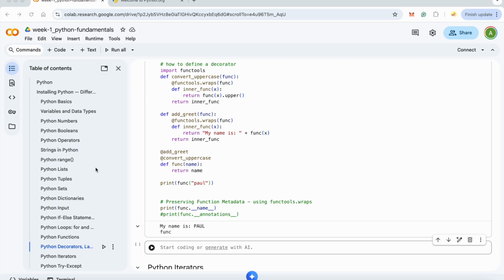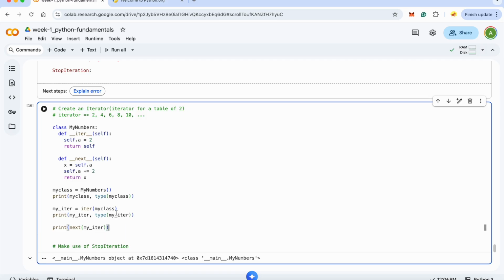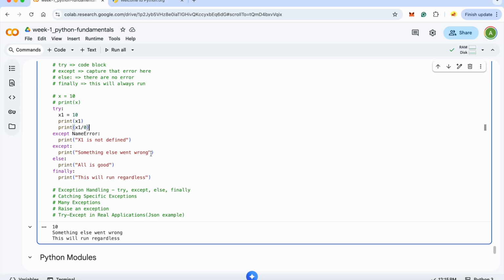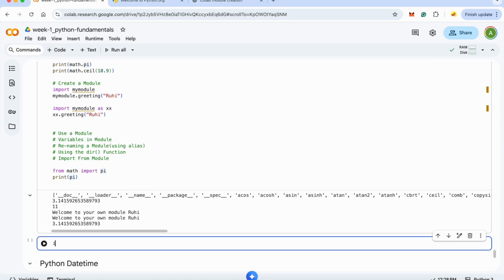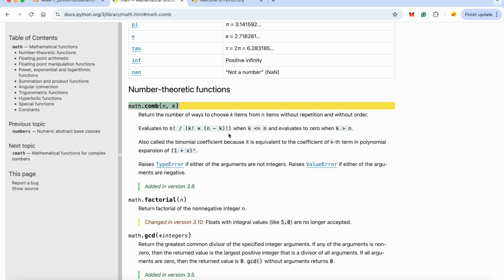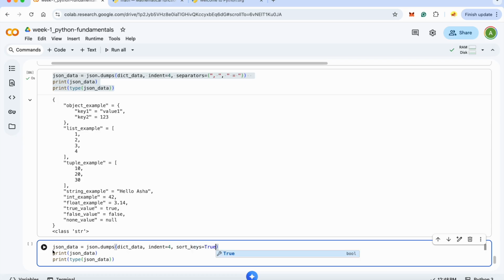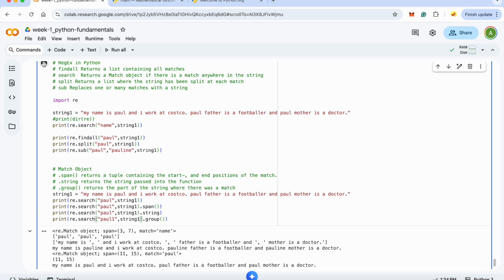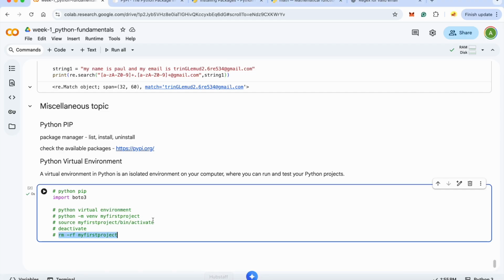AI-ML Roadmap Series - Day9: Python Fundamentals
Welcome to the Day-9 of AI-ML roadmap series.

This video contains the following content:
Python Fundamentals -
- Iterators
- Try-Except
- Modules(built-in, external, user-defined)
- Commonly used modules - datetime, math, json, re
- PIP and Virtual Environment

About the channel:
Hey everyone! I’ve been planning this for a while, and I can’t wait to share it with you all!
I’d love your support on this new journey.